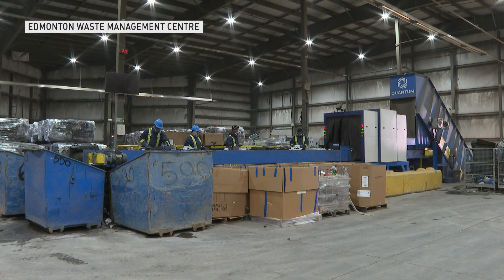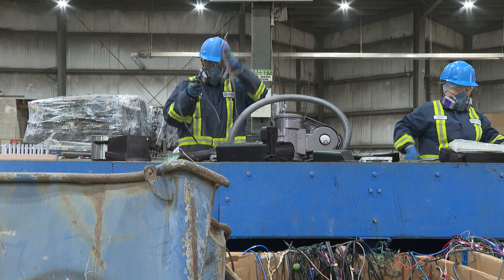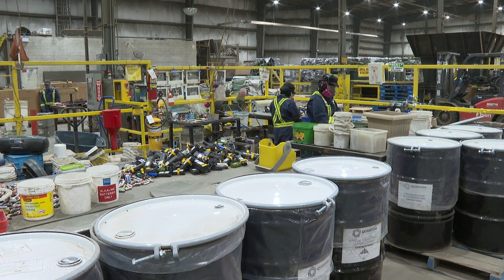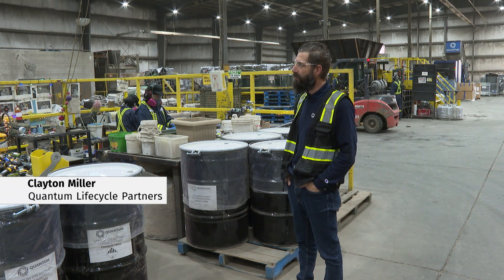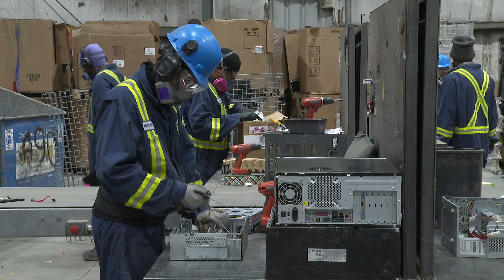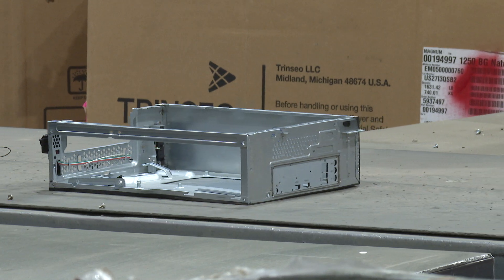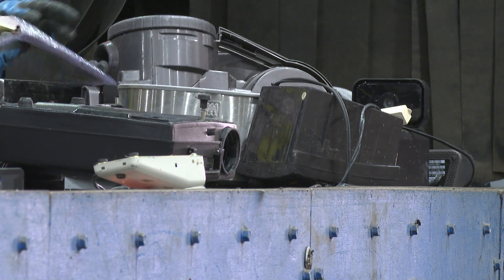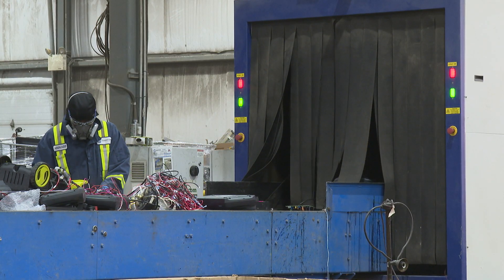What happens to your old electronics at a recycling facility?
Trashed electronics from Alberta, Saskatchewan and B.C. end up at the Quantum Lifecycle facility at the Edmonton Waste Management Centre. The company says Edmonton recycles more electronics per capita than any other city it operates in. The CBC's Travis McEwan got a tour of the facility to show how computers, printers, gaming consoles and more make their way through the facility.